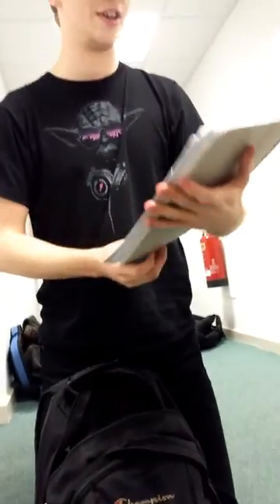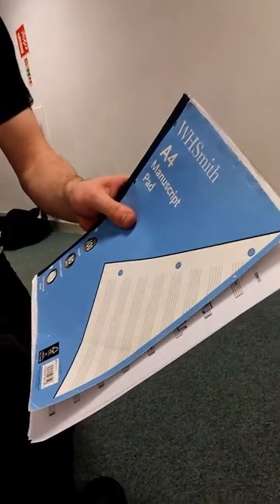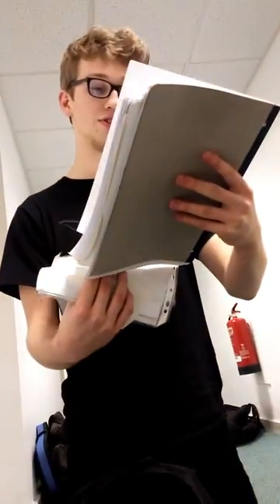223F4CR Vlog Post 10 - "What's in my bag?"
for this vlog video log we have been playing the popular game "what's in my bag?". it's like Graham Norton's Big Red Chair but everybody wins. please enjoy commebt and sare